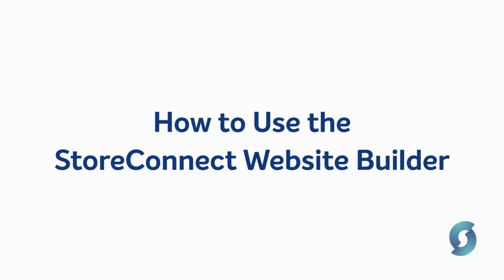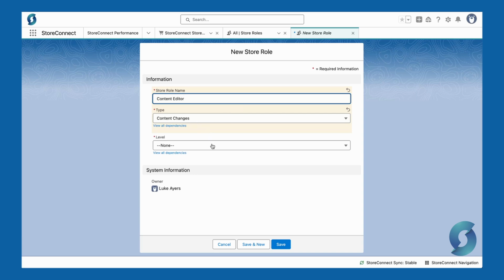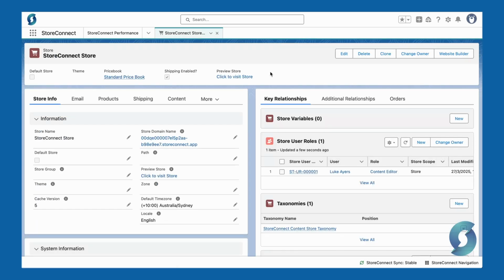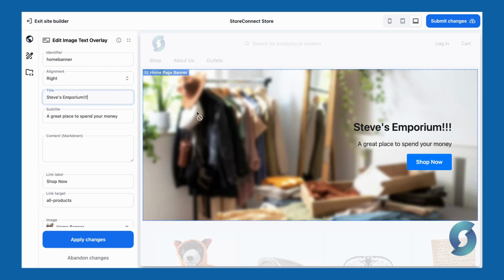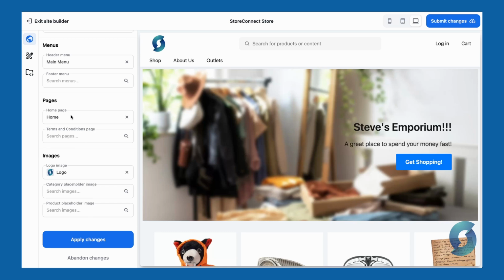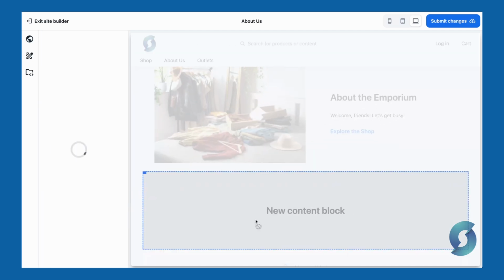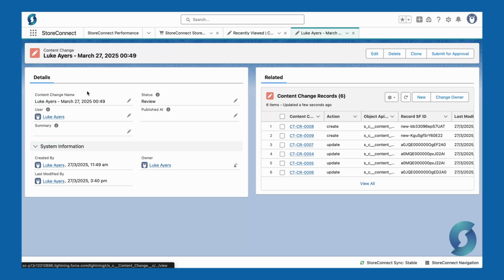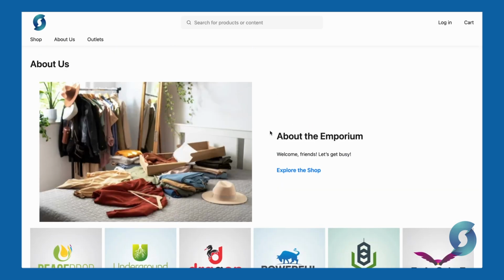How to Use the Website Builder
Here's an overview of the StoreConnect WYSIWYG (What you see is what you get) Page and Content Block editor for simplified visual editing of your StoreConnect website.